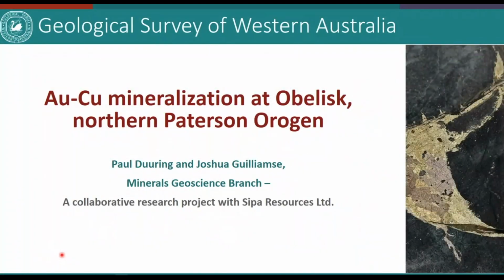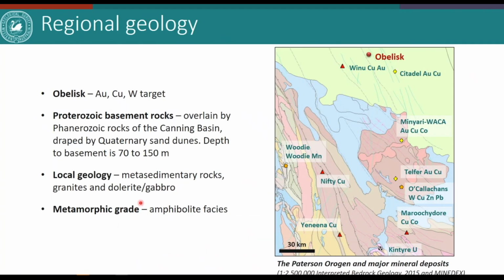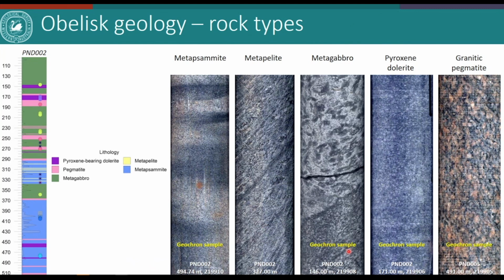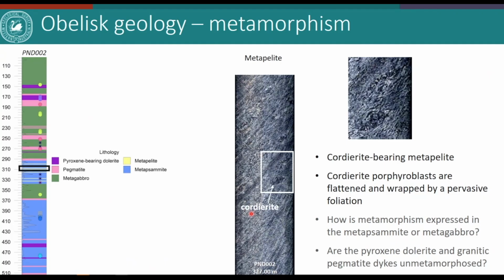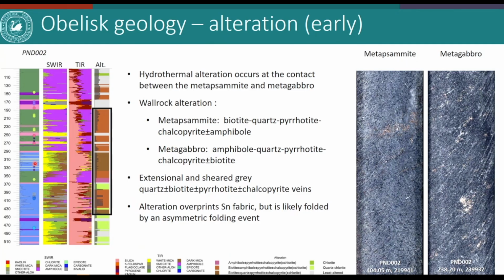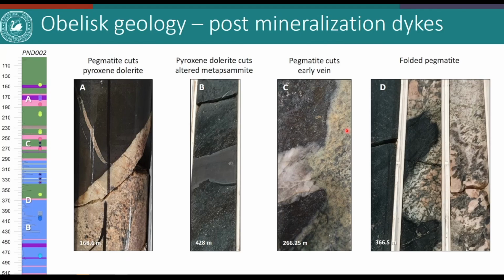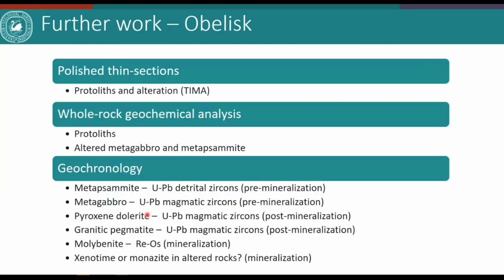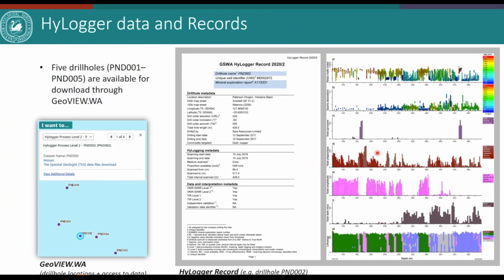GSWA Webinar Series | Au–Cu mineralisation at Obelisk, northern Paterson Orogen.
GSWA Webinar Series | September 2020
Presenter: Dr Paul Duuring, Senior Geologist
Title: Au–Cu mineralisation at Obelisk, northern Paterson Orogen.
Abstract: A project update for a collaborative study with industry that examines the style and controls on Au-Cu mineralisation at the Obelisk deposit in the northern Paterson Orogen.